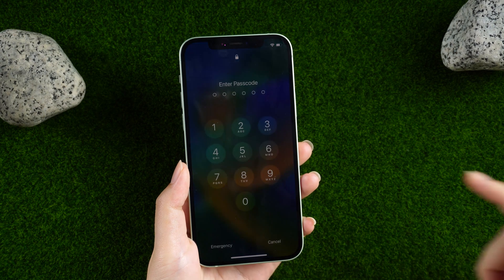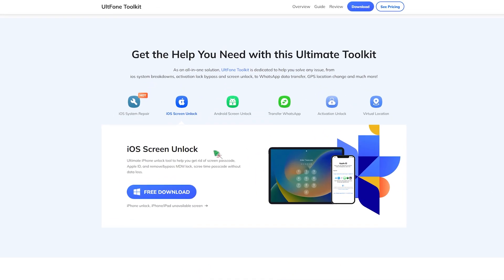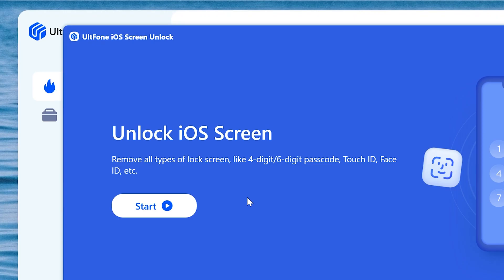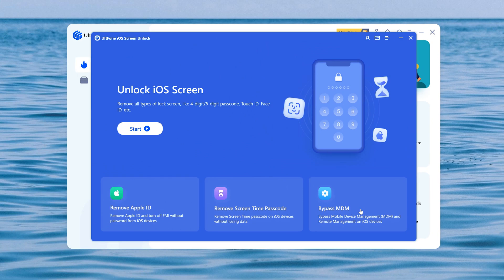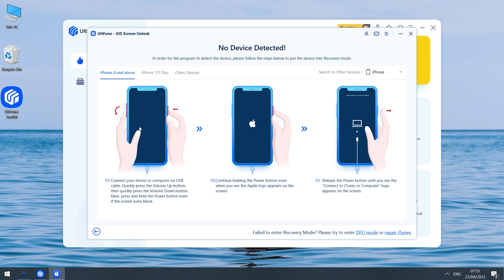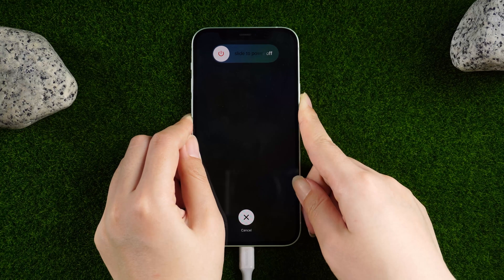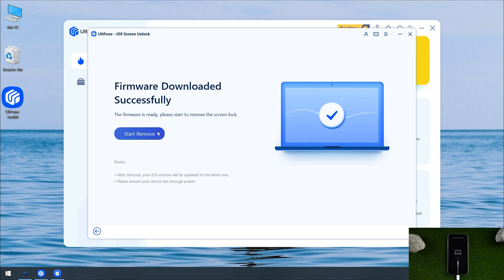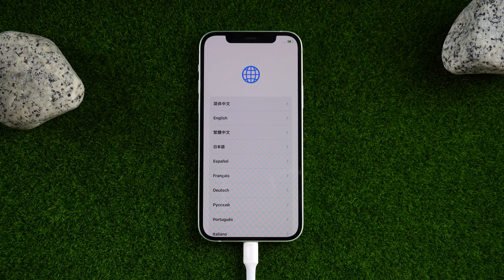UltFone: How to Use UltFone iOS Screen Unlock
In today's tutorial, you'll learn how to use UltFone ToolKit iOS Screen Unlock.

💌Chapters:
0:00 Intro & Preview
0:30 Open UltFone ToolKit iOS Screen Unlock
0:33 Introduction Functions
0:48 Connect the iPhone to PC.
0:52 Start to Remove
1:37 Remove Successfully